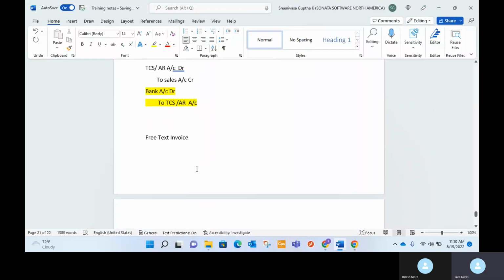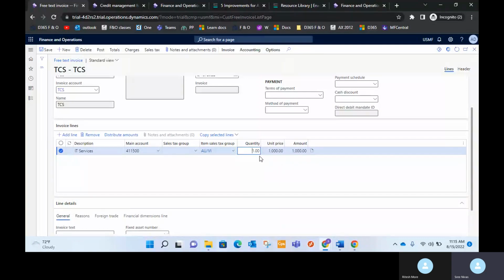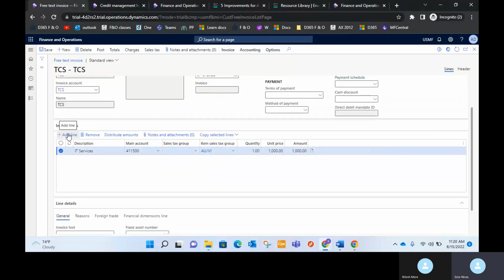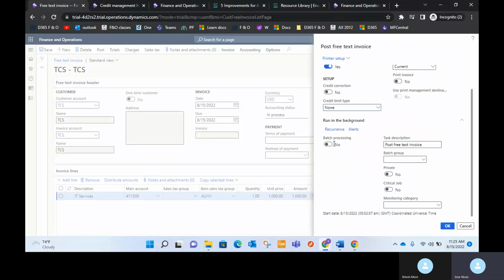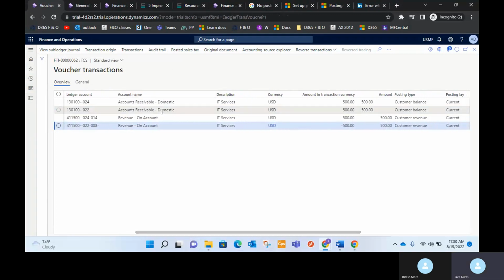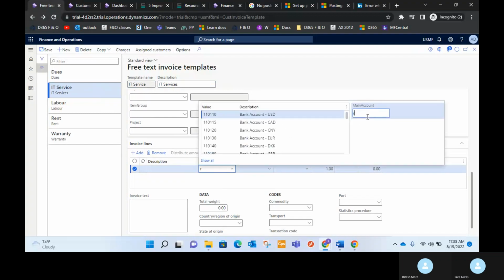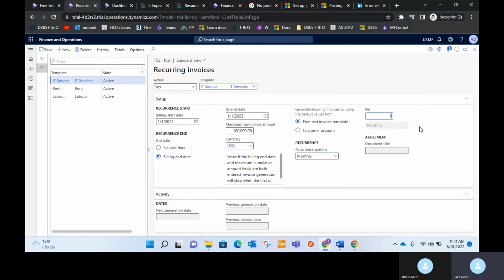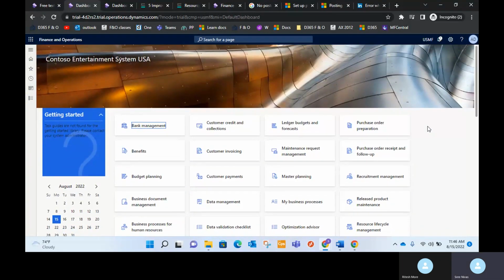2.Free text invoices